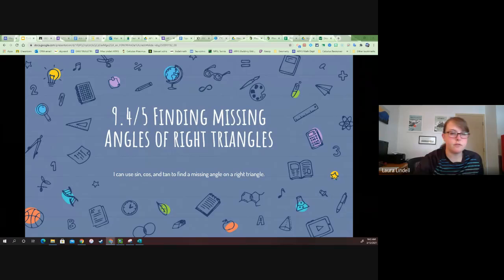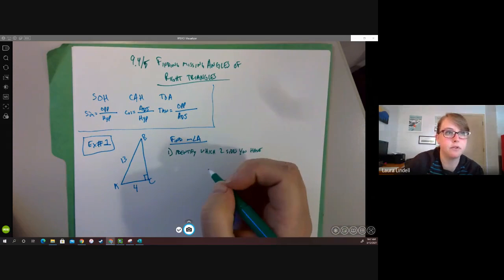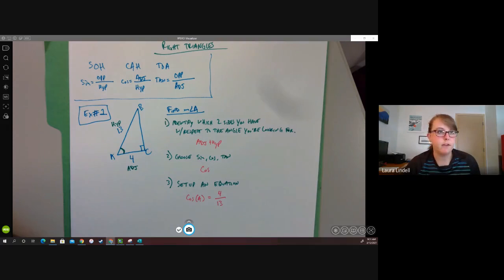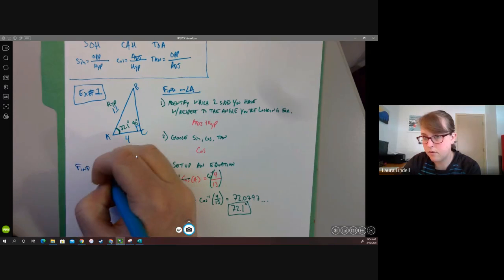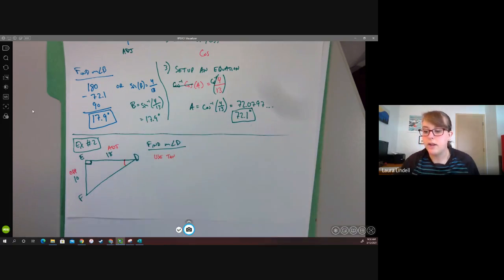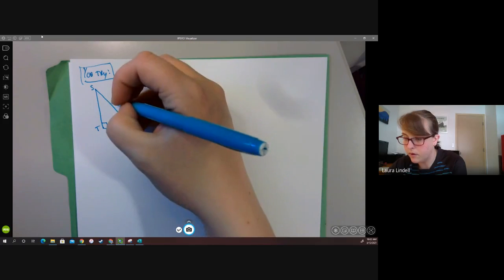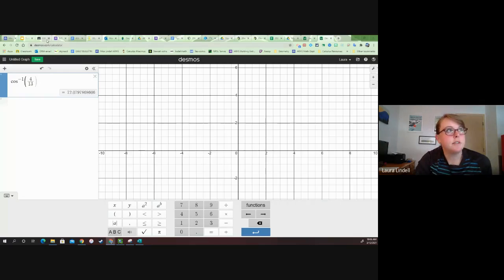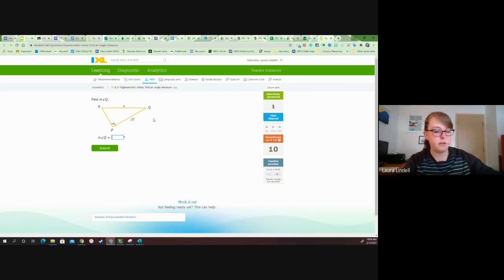9.4/5 Lesson 3: Finding Missing Angles of Right Triangles